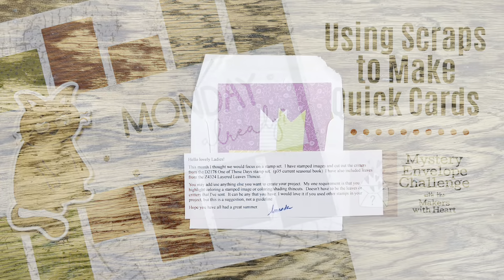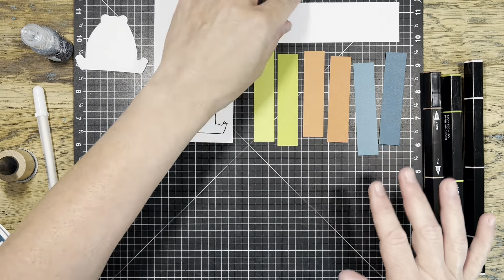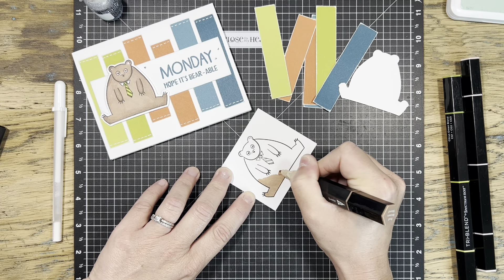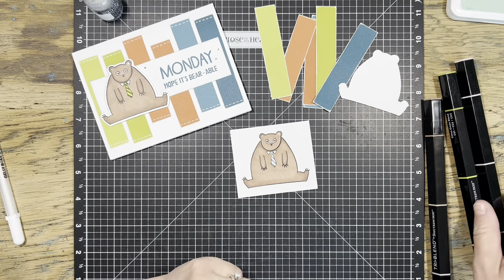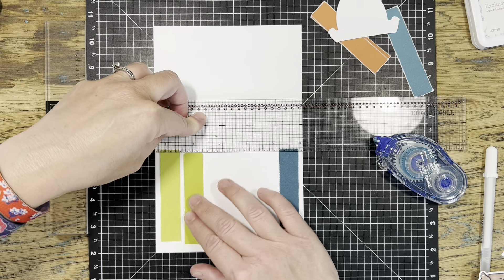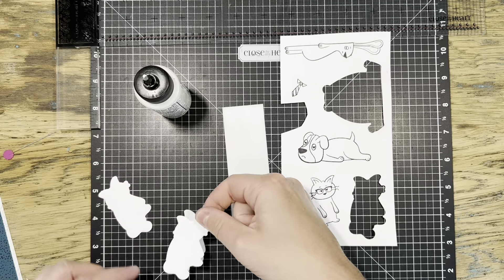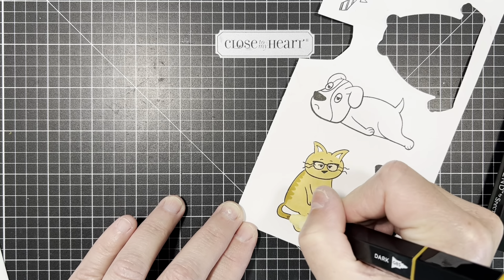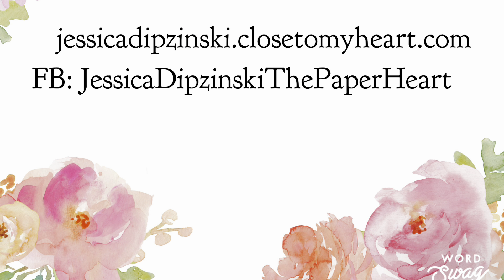Using Scraps to Make Quick Cards | Mystery Envelope Challenge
Hi, everyone! I interpreted this month's challenge in a way that has me a little nervous; you'll have to let me know what you think!

If you'd like to see the other Makers with Heart, please check out their videos here:

I love being a Close To My Heart Maker because I love using my CTMH products. If you saw something you loved as well, please consider visiting the individual products links below or my